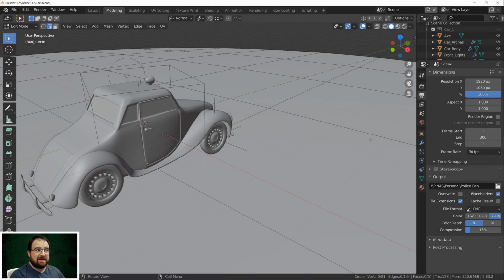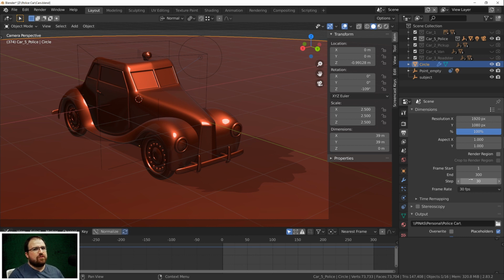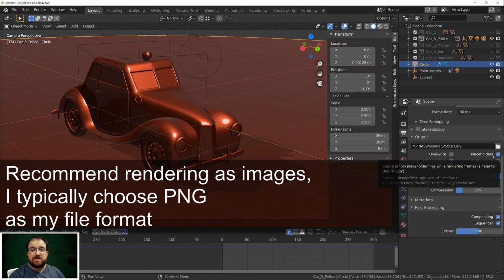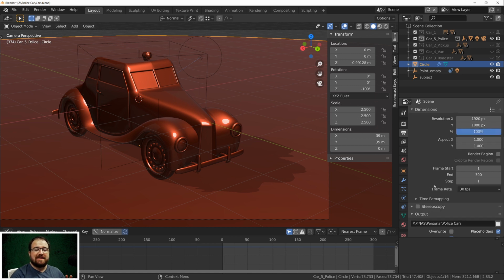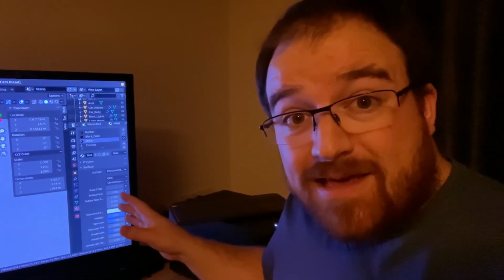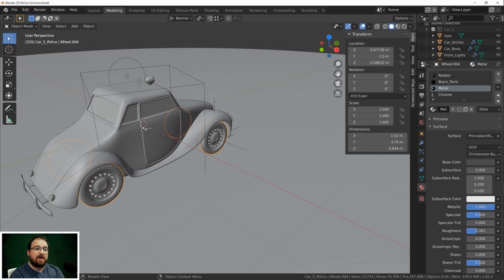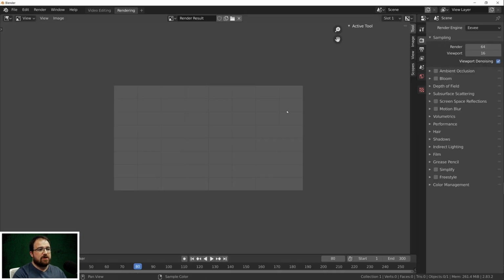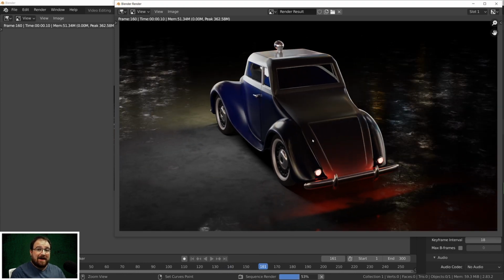4.5x Speed When Rendering Blender Animations Using Multiple Computers!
4.5x Speed When Rendering Blender Animations Using Multiple Computers!
Have you another computer in your home/office - well why not use it to speed up your renders.

💻 THE PC:
Ryzen 5950X
64GB 3600MT/s Crucial
RTX 3090
2TB Samsung Pro SSD

By using all the computers in my house rendering I cut the time it took to render out an animation from over 7 hours to around 90 mins.

I had a tonne of fun making this video I hope you enjoy it!